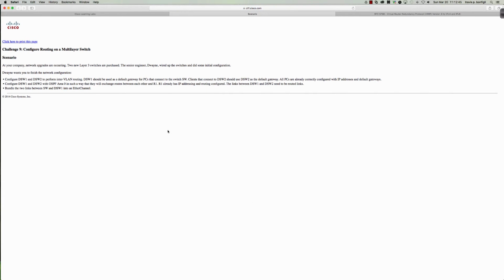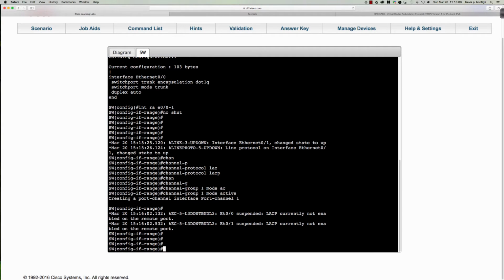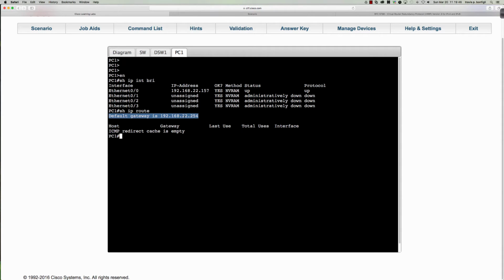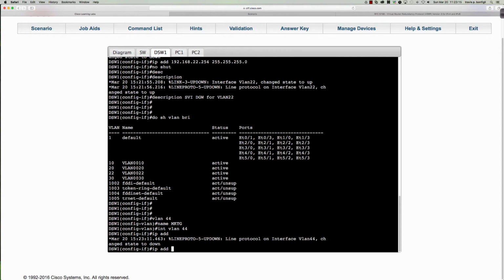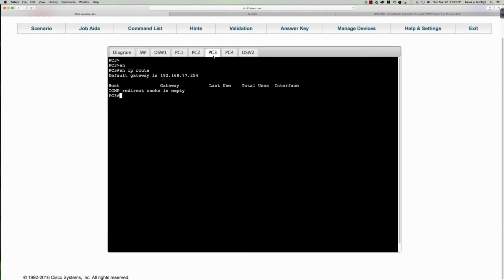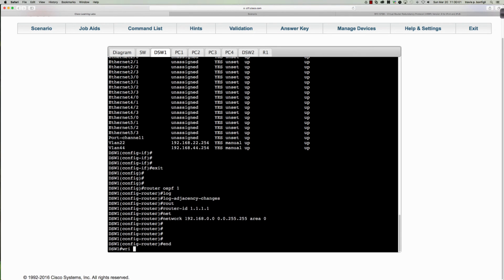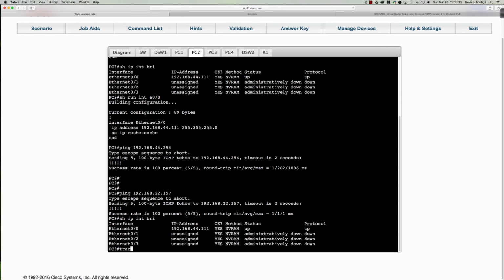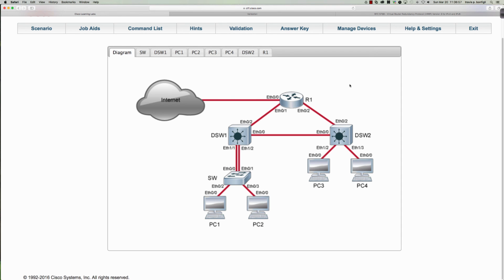SPRING 2016 - CTS266-840 (Week #8 - 03.21.2016) - Challenge #9 - Inter-VLAN Routing (Lrn Labs)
In this Cisco Learning Labs Challenge #9 activity we take on the configuration of Inter-VLAN Routing (IVR).  We configure multiple Switched Virtual Interfaces (SVIs) and OSPF between our MLS and the enterprise router.  Enjoy!